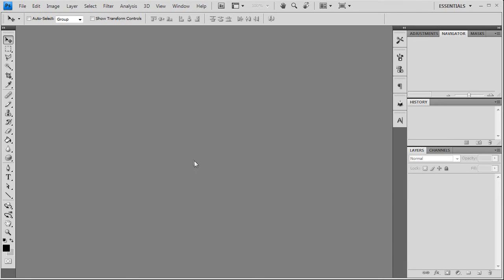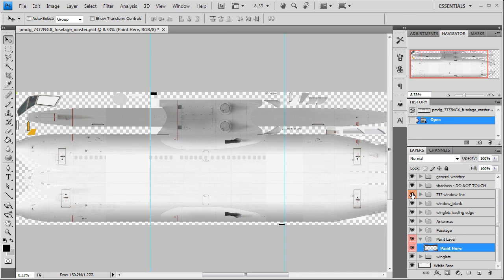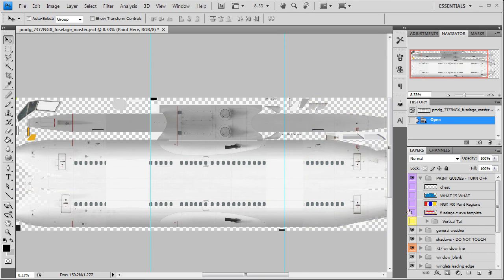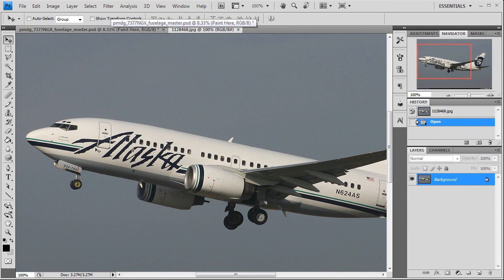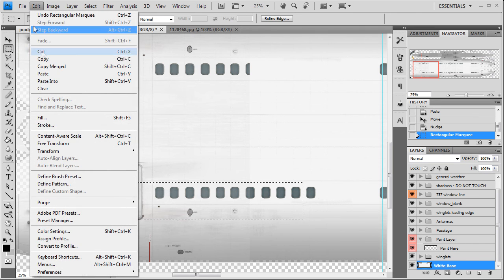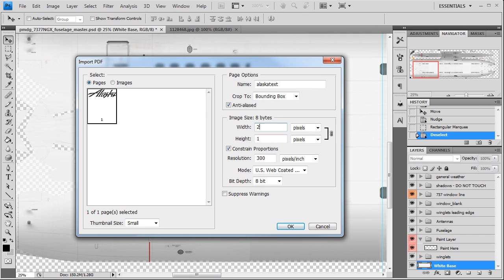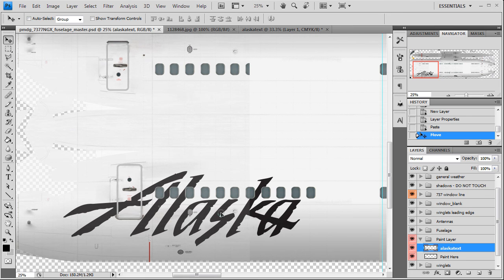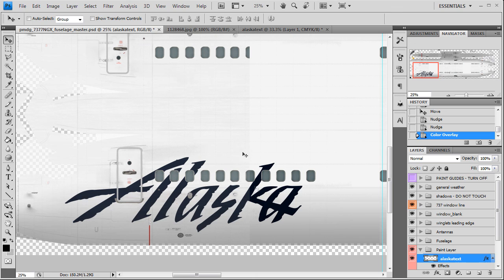PMDG 737NGX Repaint Tutorial - Part 2 of 8